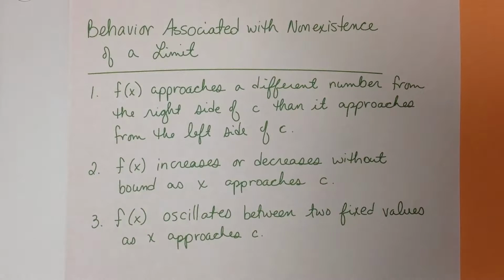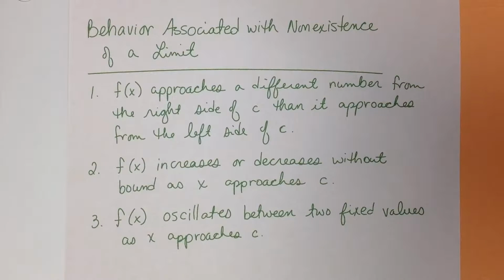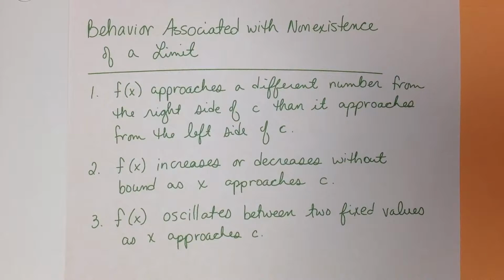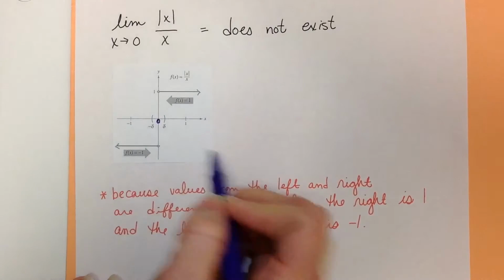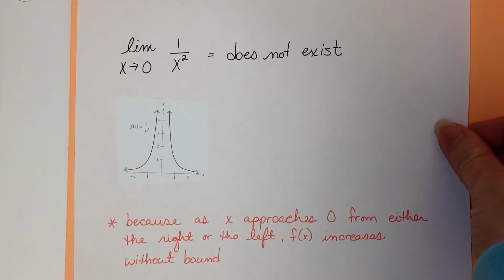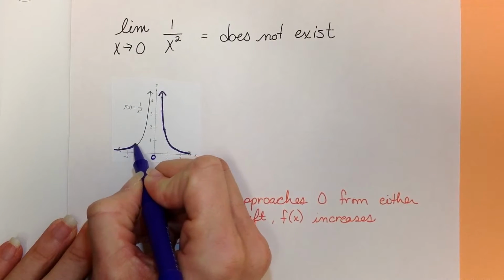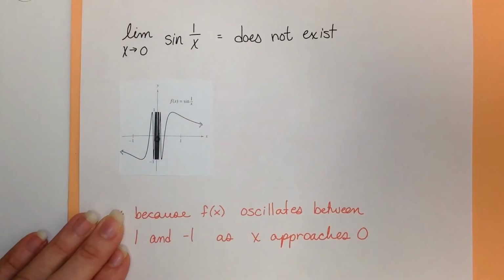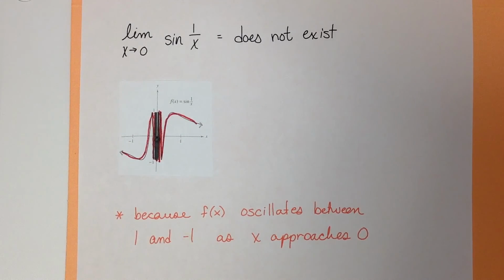1 2 Part 3